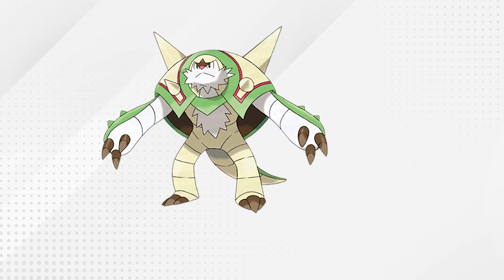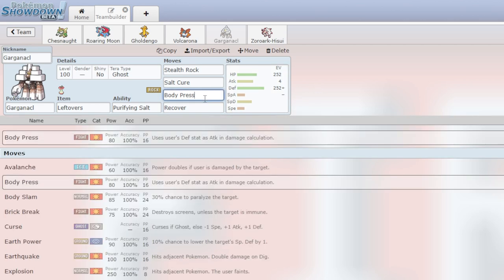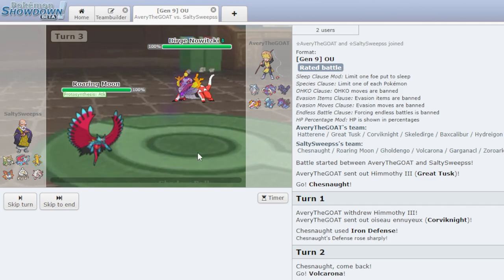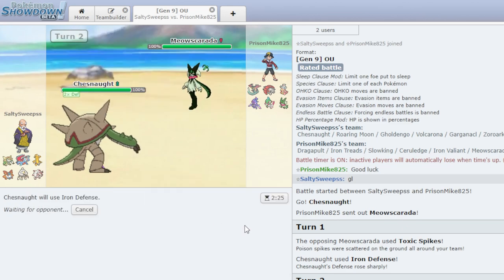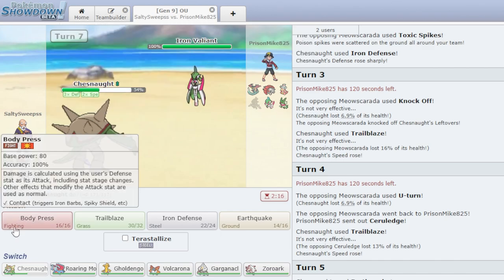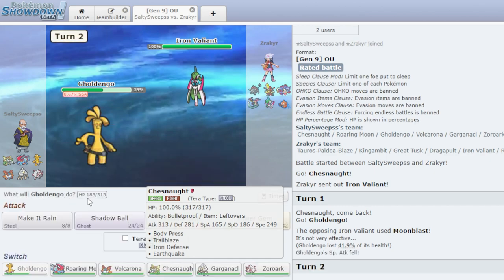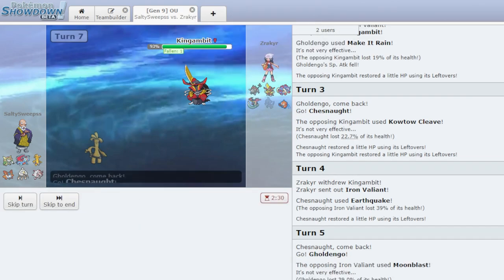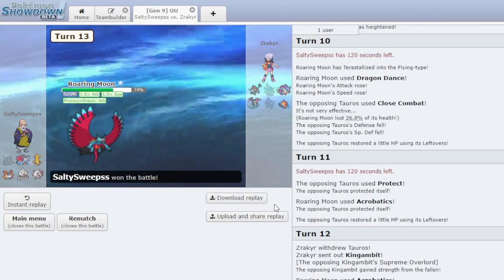BODY PRESS CHESNAUGHT DOES HOW MUCH DAMAGE???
Body press chesnaught is insane in competitive pokemon scarlet and pokemon violet. Pokemon scarlet and violent added a chesnaught tera raid and chesnaught is perfect in competitive pokemon on pokemon showdown. Chesnaught with body press wreaks pokemon scarlet and violet on pokemon showdown. Body Press Chesnaught is too good in Competitive pokemon.